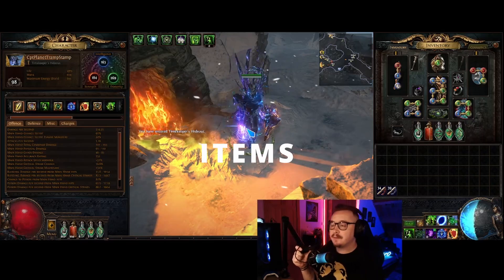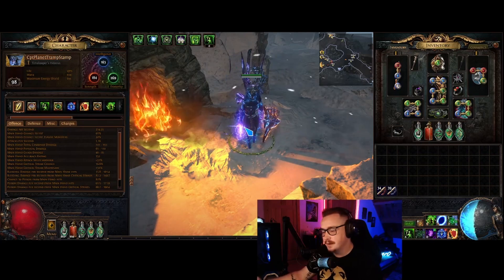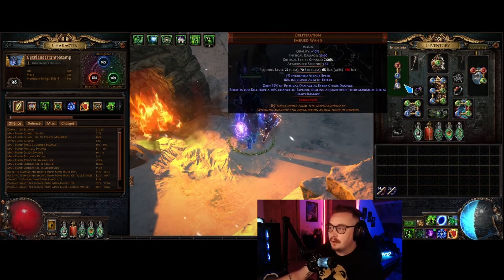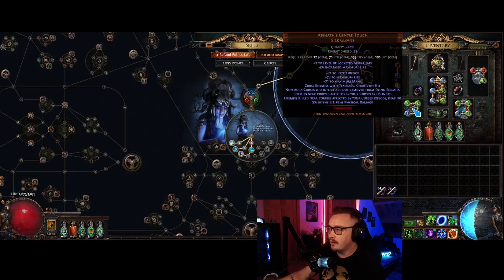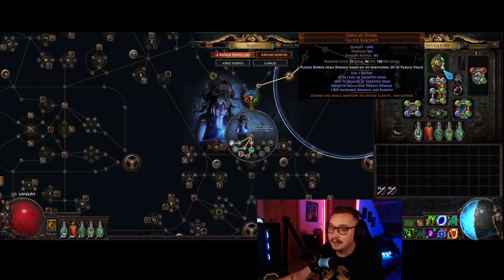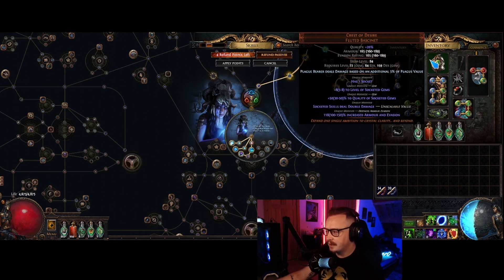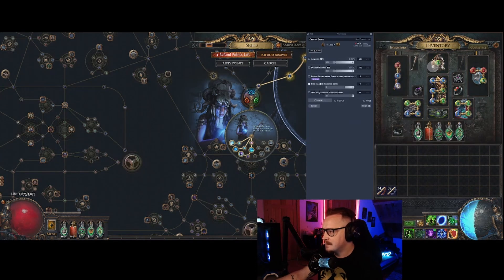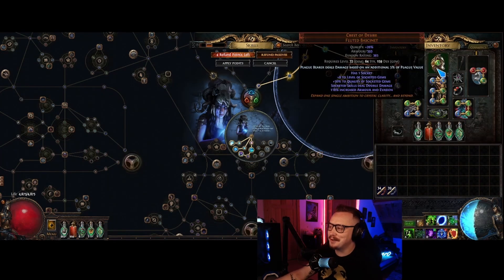The Biggest, Baddest Plague Bearer makes you ZOOM! [PoE 3.22 Trial of the Ancestor Build Guide]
In today's video, aer0 breaks down his latest build, Plague Bearer Occultist.  This is a map blaster with some limited bossing ability.  However, if you wanna just ZOOM, this build is a ton of fun! Legion, Breach, boss rushing, really any map content you can imagine.

0:00 Intro
0:11 Gameplay and Mechanics
2:22  Items
7:34 Gems
12:55 Flasks
13:23 Ascendancy
14:23 Passive Tree + Jewels